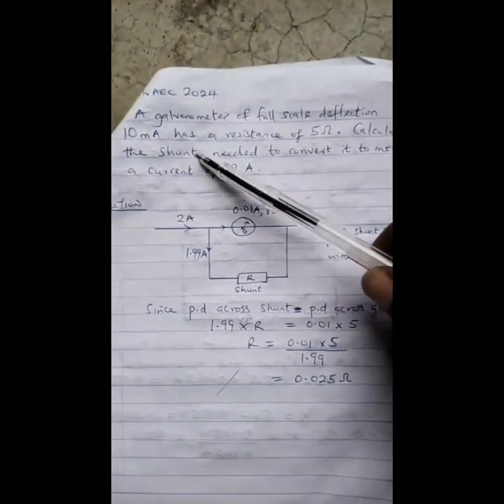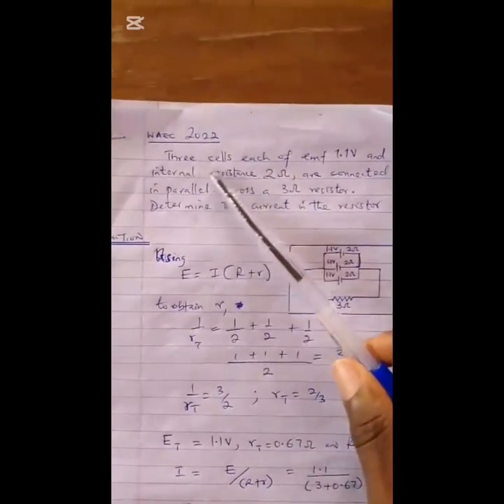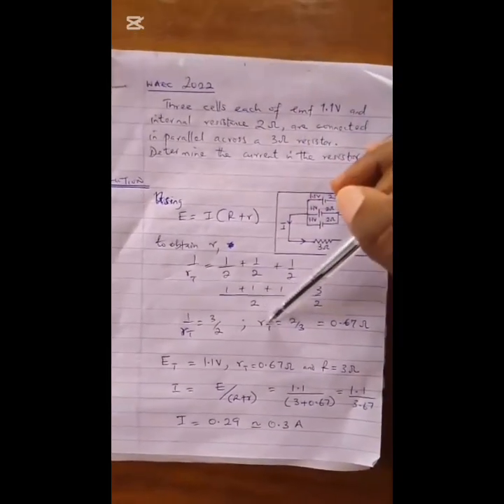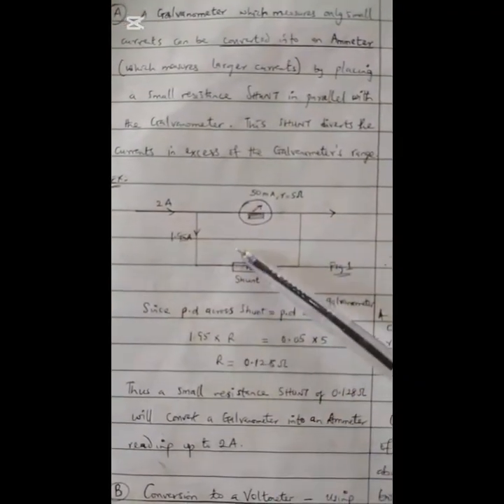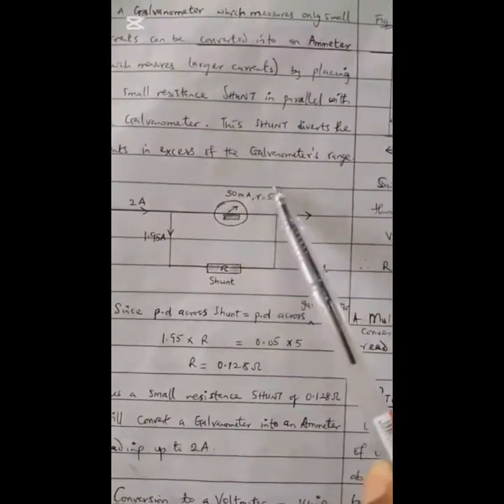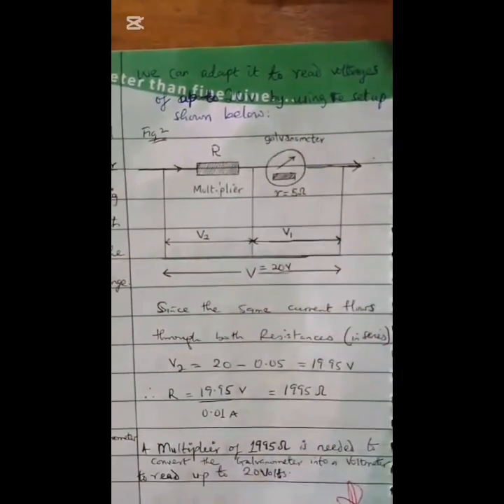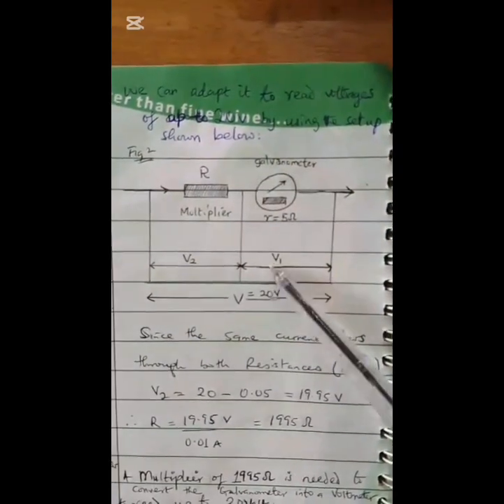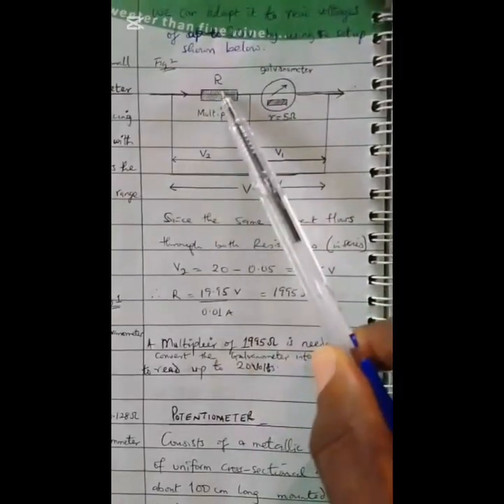Conversion of Galvanometers to Ammeters & Voltmeters | JAMB & WAEC Physics ⚛️👩‍⚕️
This video is a full compilation of my previous tutorials on how to convert a galvanometer into an ammeter and a voltmeter, explained with solved past questions, clear steps, and exam-focused shortcuts.

If you’re preparing for JAMB Physics or WAEC Physics, this lesson will help you understand:

Galvanometer basics

Shunt resistors

Multiplier resistors

Calculations & formulas you MUST know

Real JAMB & WAEC past questions solved step-by-step

Use this video as your complete guide to mastering this topic once and for all!